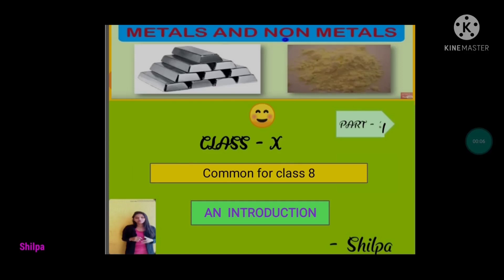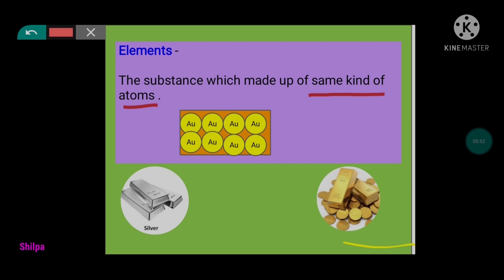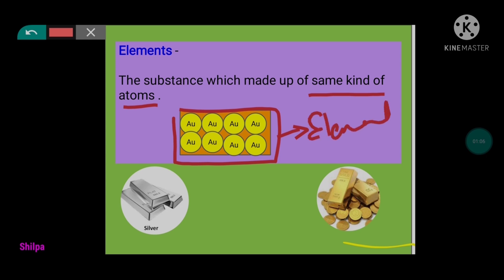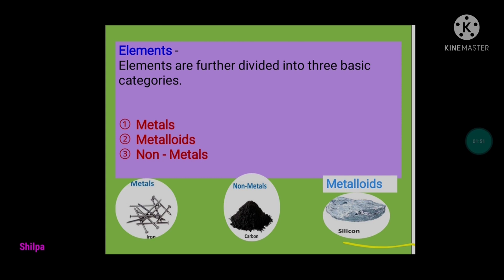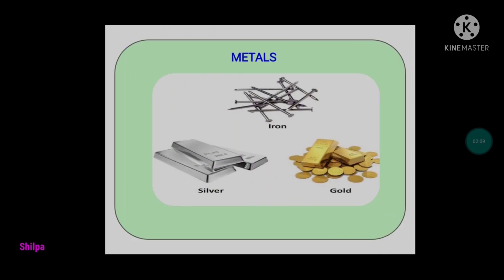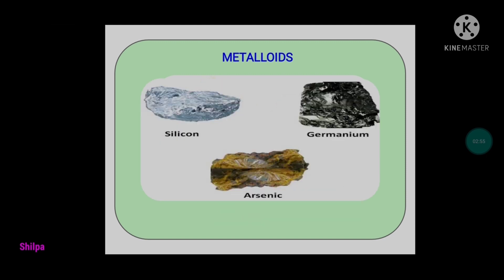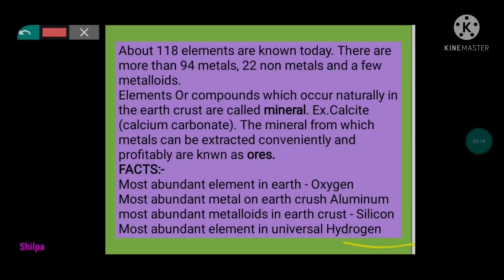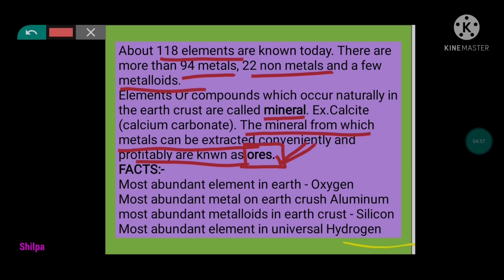METALS AND NON METALS - | An Intro ☺ | CLASS 10 | Chapter 3 | CBSE | Science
common syllabus for class 8 and class 10.

a precise concept Covered of "NCERT". in an easy way.

HELLO everyone ☺

This platform meant to provide you the precise form of each concept of your science subject in the best and easiest possible way "  FOR THE STUDENTS STRUGGLING with the science topic ". 👍👍

It will help you to memorise and recall in "ONE GO".

It will cover the NCERT concept which will be beneficial for your any type of exam.

This will brings you the topics for SCIENCE -  CLASS 6 to CLASS 10 .